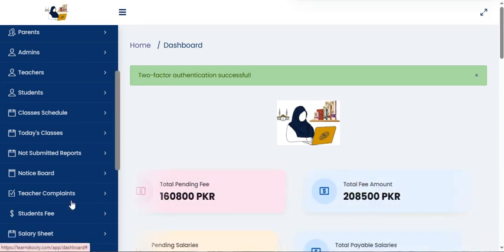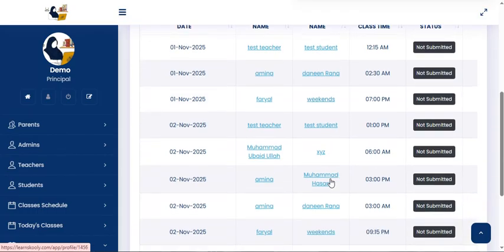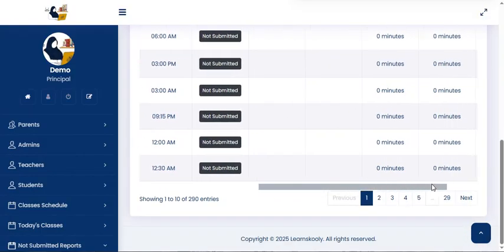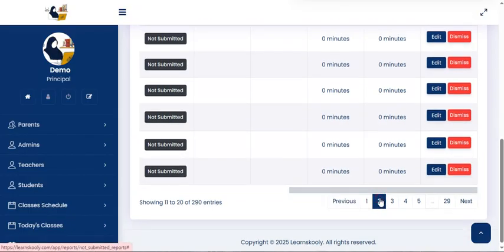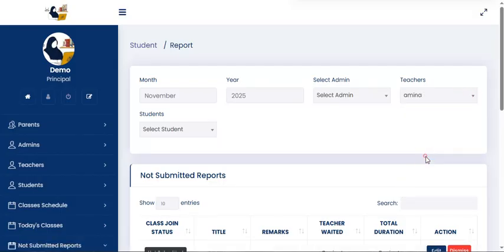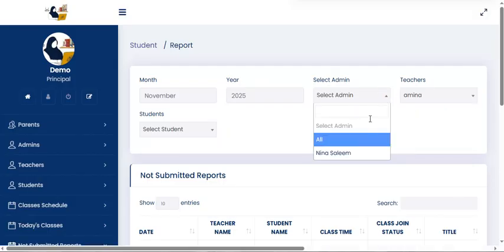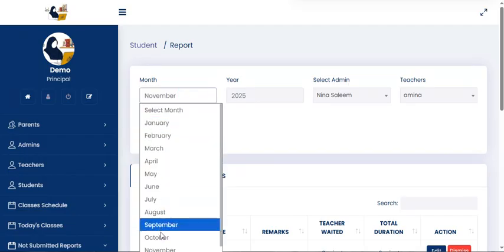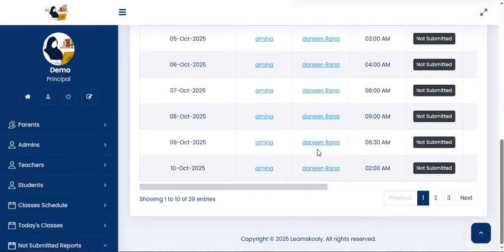How to Track Missing Reports in LearnSkooly | Admin Dashboard Tutorial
Tired of manually checking who sent their reports and who didn't? 🤯

We’ve added a game-changing feature to LearnSkooly designed specifically for Principals and Admins: The Not Submitted Report.

Stop wasting time cross-referencing lists. With just one click, you can now see:

How many reports are pending.

Who exactly needs a reminder.

Improve accountability and ensure your school runs like a well-oiled machine. Watch the full demo to see how easy it is to manage your staff's reporting compliance.

👇 Get Started with LearnSkooly

PrincipalsofInstagram (works for YouTube too)